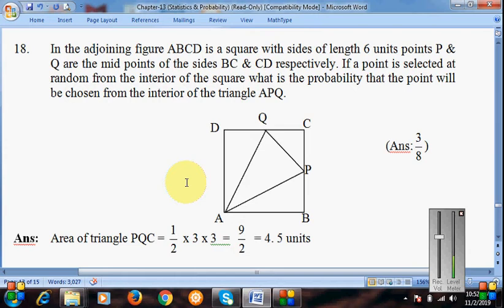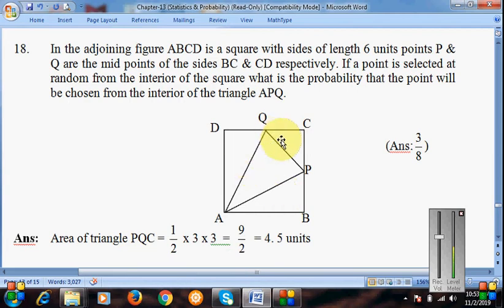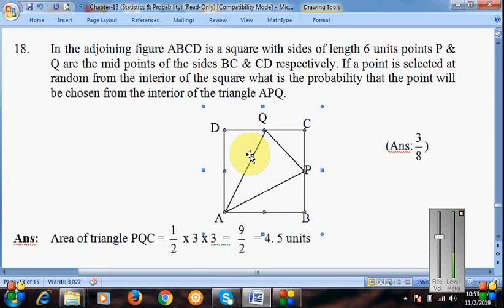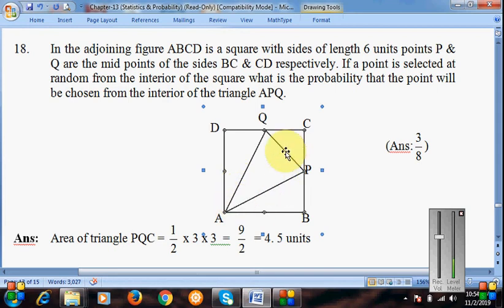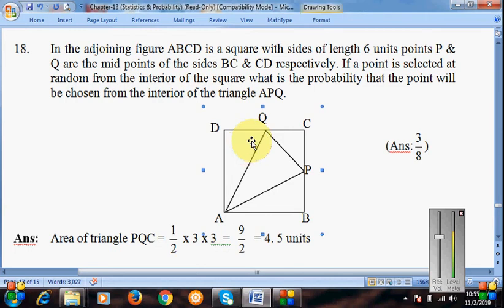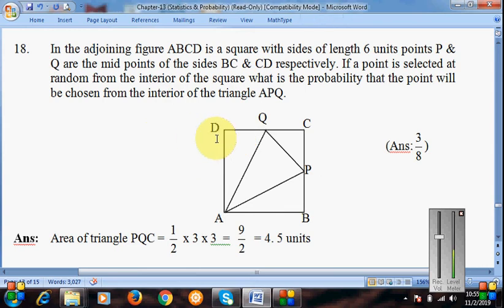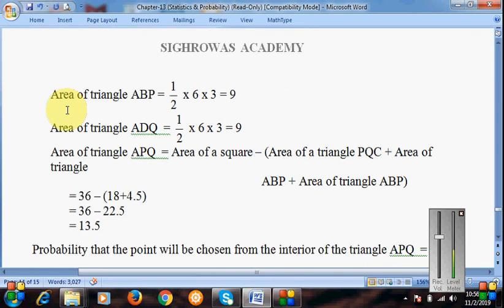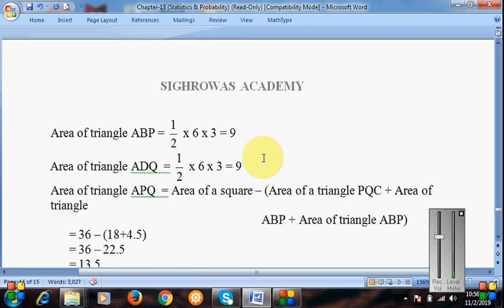Probability 10th Class Q18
In the adjoining figure ABCD is a square with sides of length 6 units points P & Q are the mid points of the sides BC & CD respectively. If a point is selected at random from the interior of the square what is the probability that the point will be chosen from the interior of the triangle APQ.